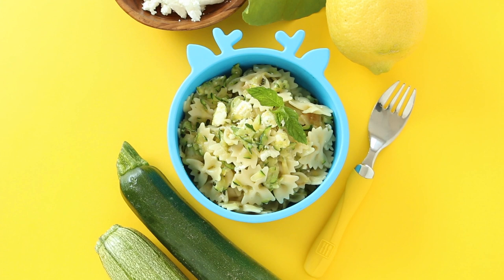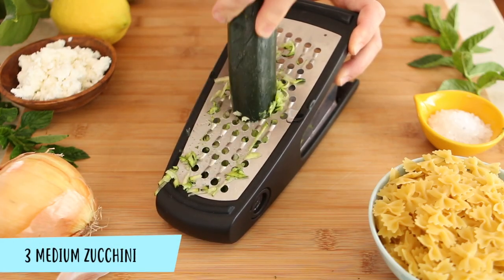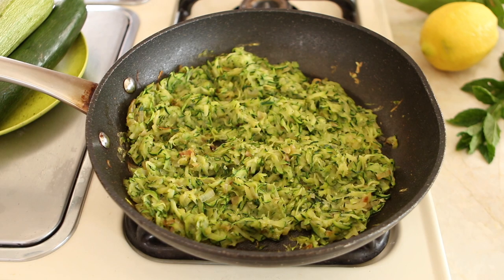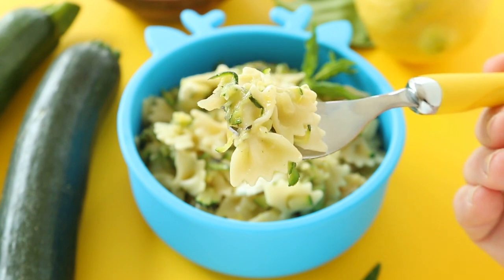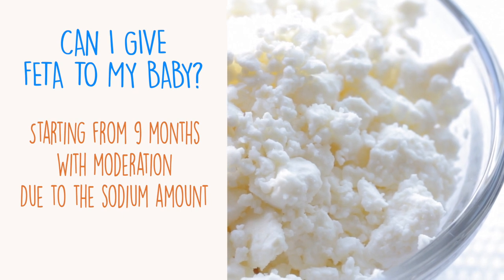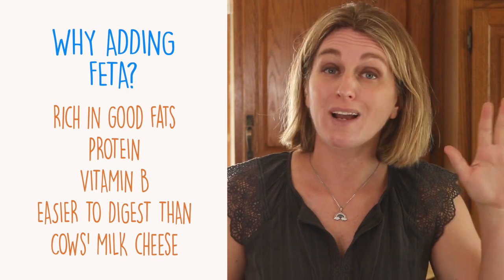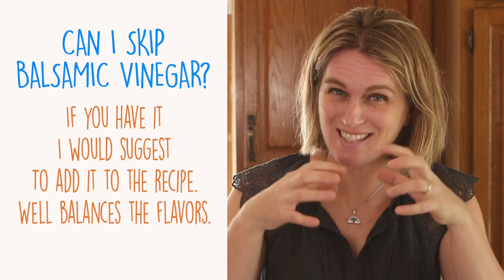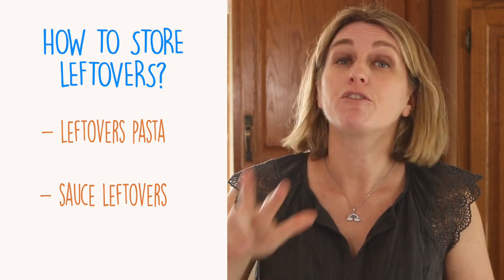Easiest Zucchini Pasta with Feta & Balsamic. Happy Family Meal.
Zucchini pasta with feta, mint and Balsamic vinegar. One of the easiest and most successful recipes I prepare when I have friends with kids over. Ready in 20 minutes, creamy, loaded with flavors and…kid and adult friendly. Ready to cook?

BUONAPAPPA AMAZON STORE:

BUONAPAPPA COOKBOOKS!!

Little Helpers Toddler Baking Cookbook it’s on sale

The Fuss-Free Toddler Cookbook

Thank you all SO much for your support over the years! It means so much to me!! Grazie Mille :-)